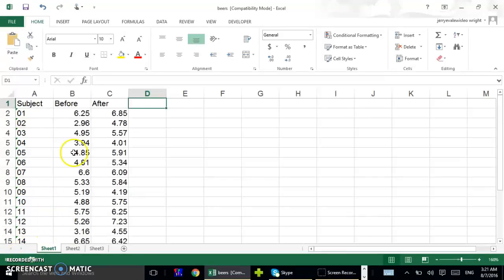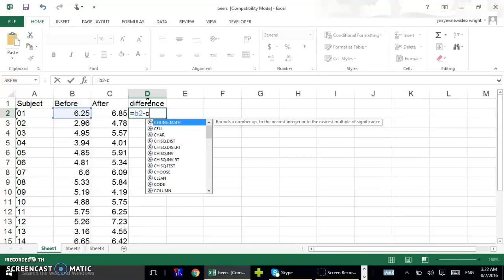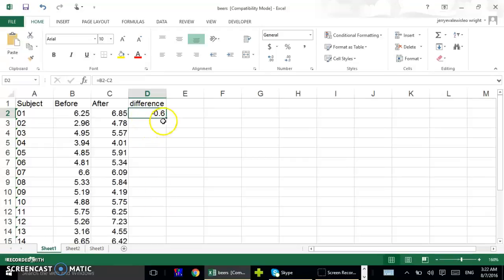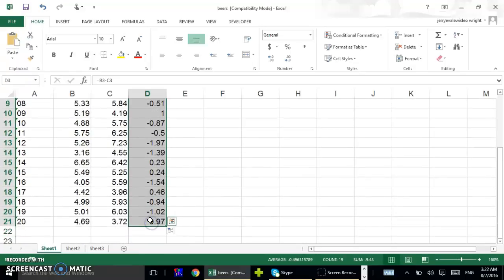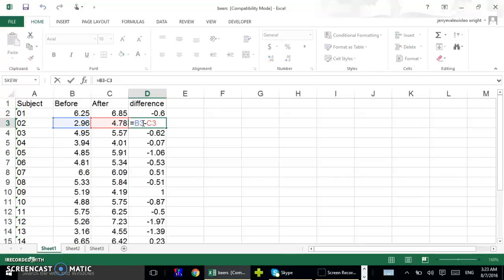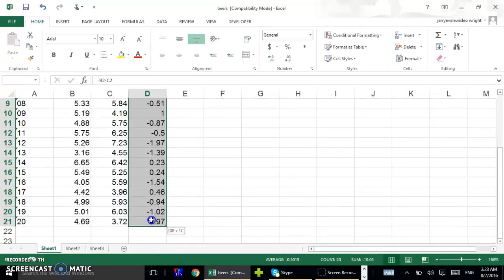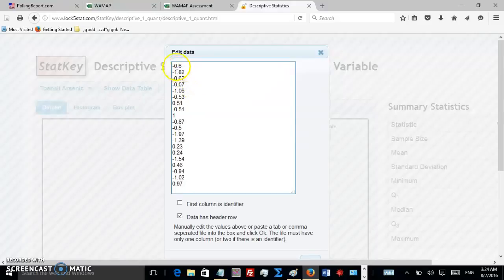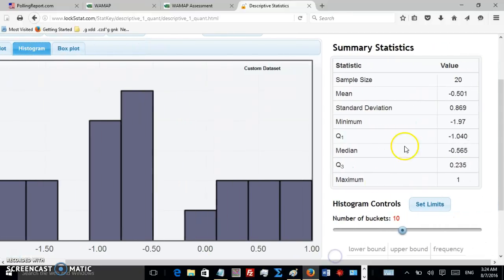matched pairs on a spreadsheet